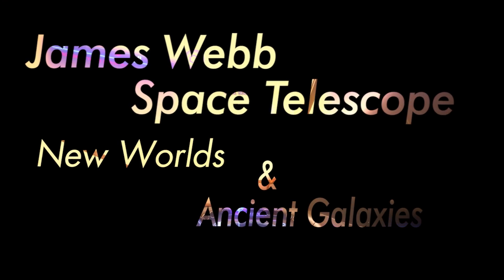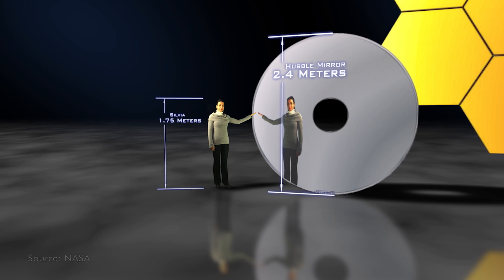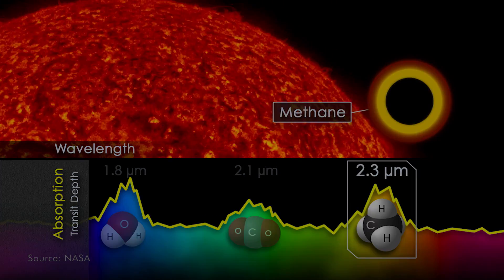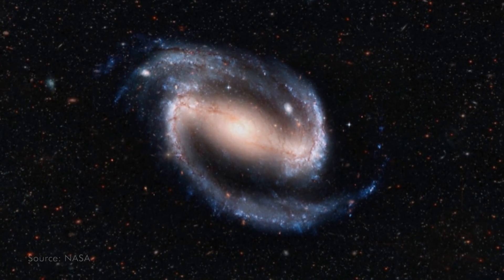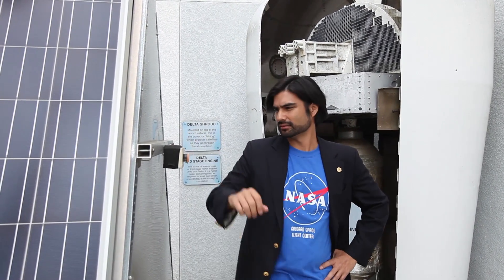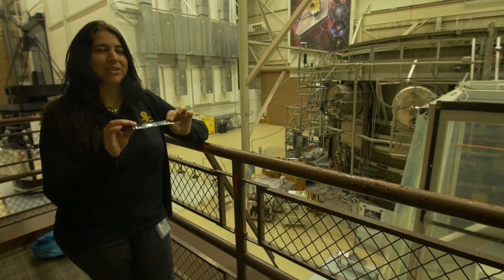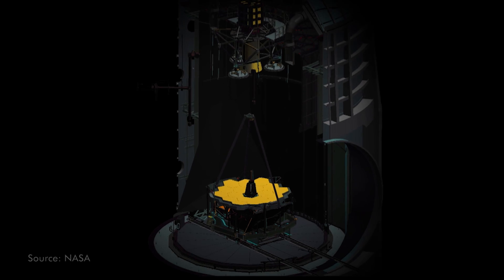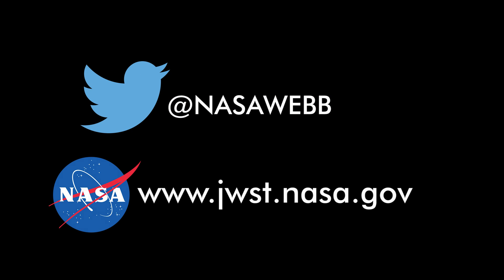James Webb Space Telescope: Discovering New Worlds & Ancient Galaxies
The James Webb Space Telescope will be the most powerful astronomy tool that NASA has ever sent into space. It will enhance our understanding of our solar system and beyond, discovering new worlds and witnessing the first galaxies being formed.